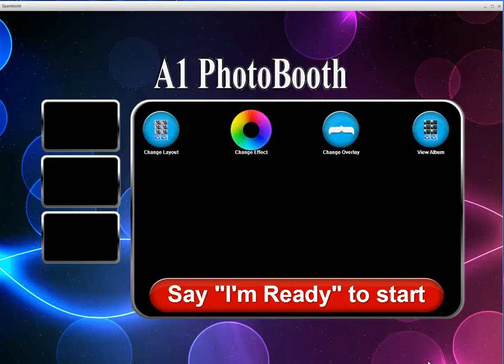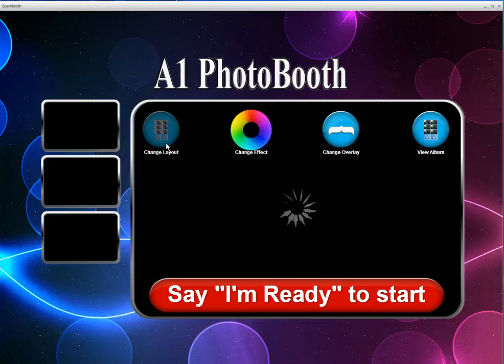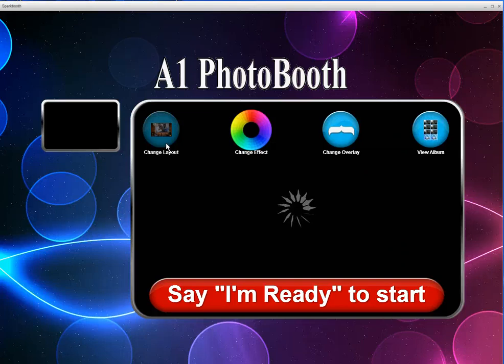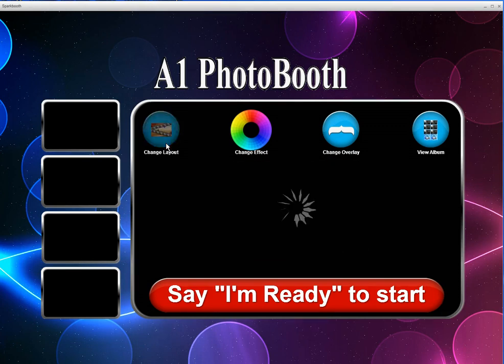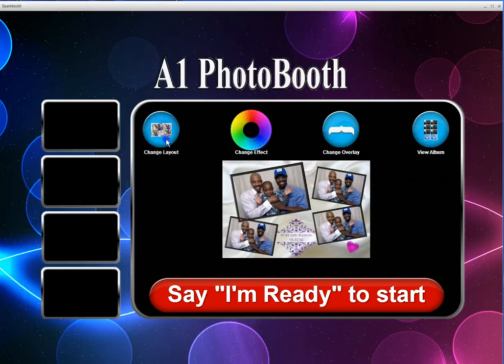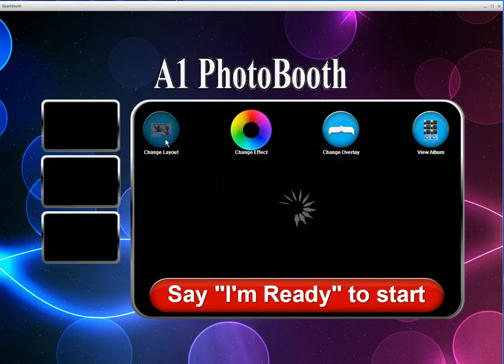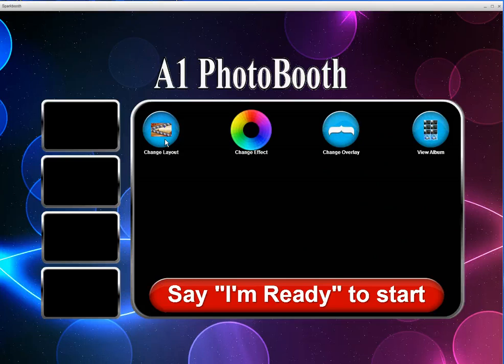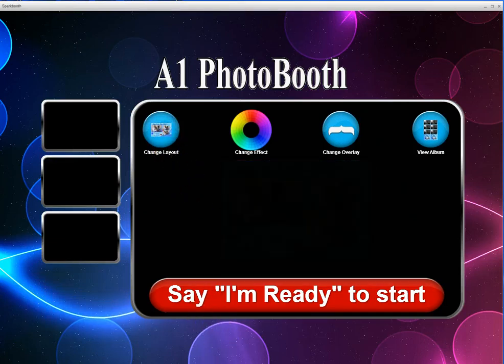How to use the preview photo feature in Sparkbooth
Joe of A1 Photo Booth, explains what and how to change the preview photo for photo layout selections. To go to the Screen Settings hold down the Ctrl key then click the #2 key (Ctrl+2)